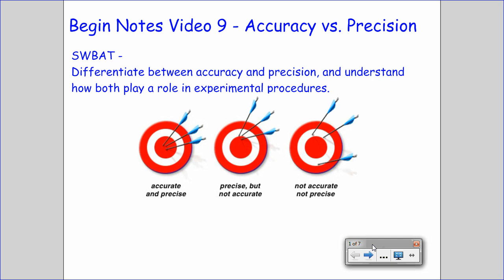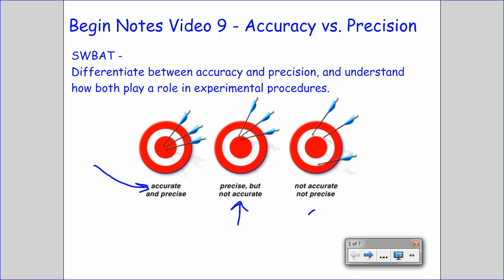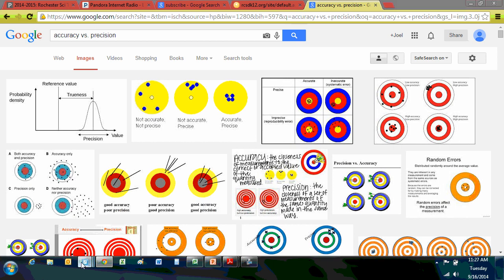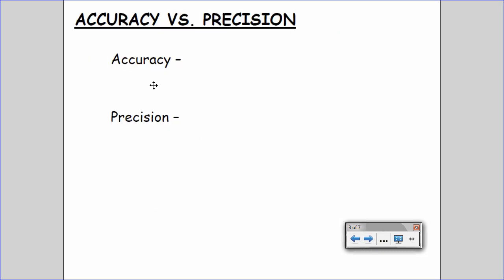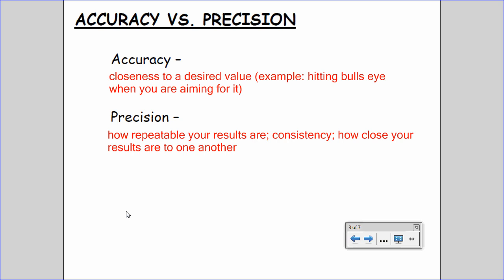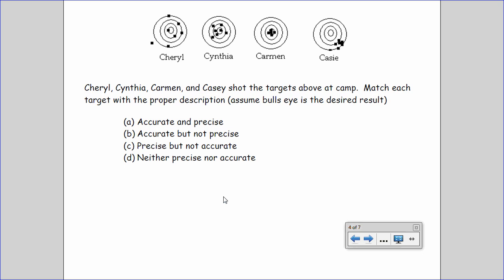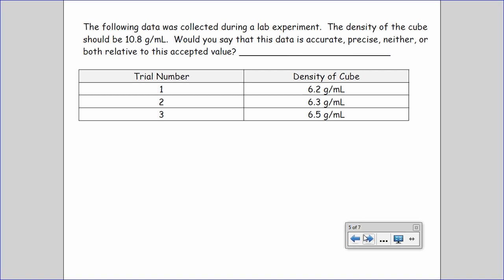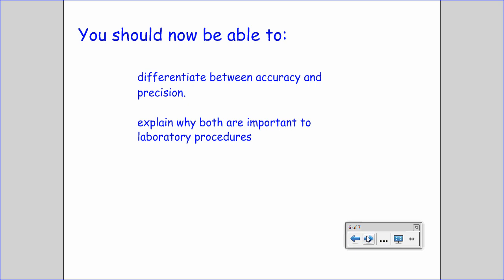MoNaCo - Matter & Measurement 09 - Accuracy vs Precision